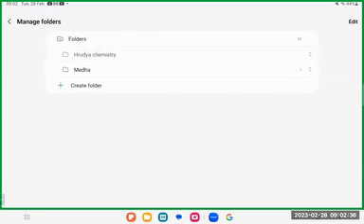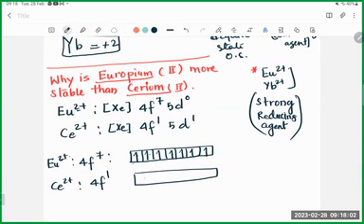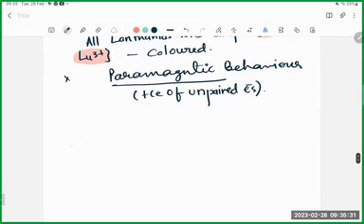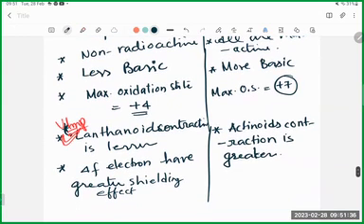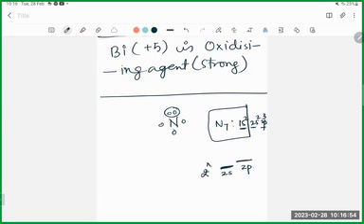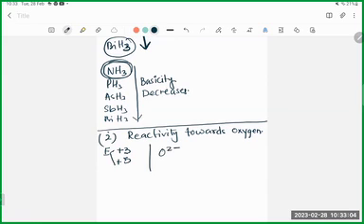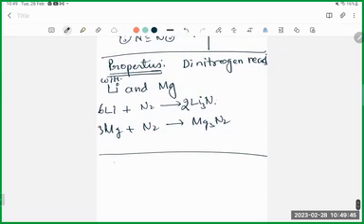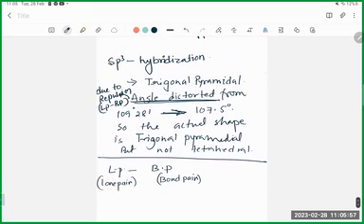xii cbse chemistry28 feb 2023